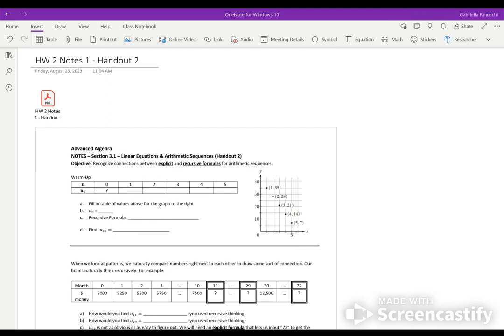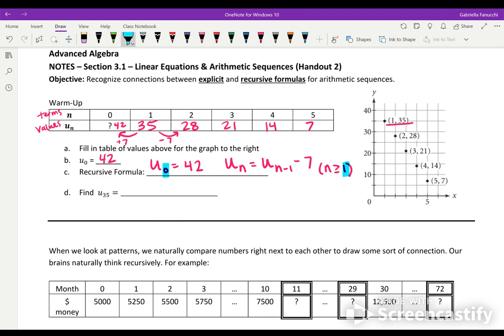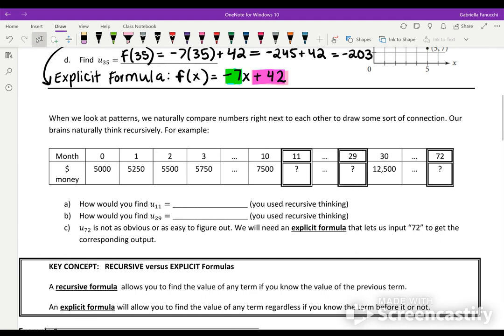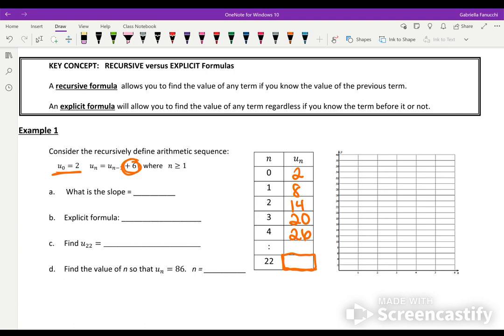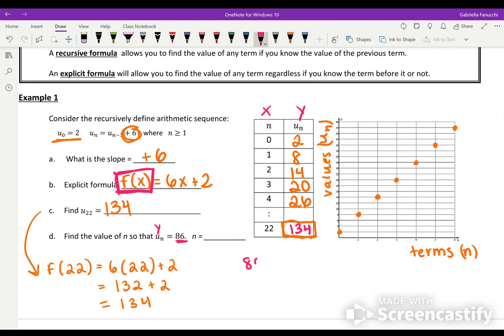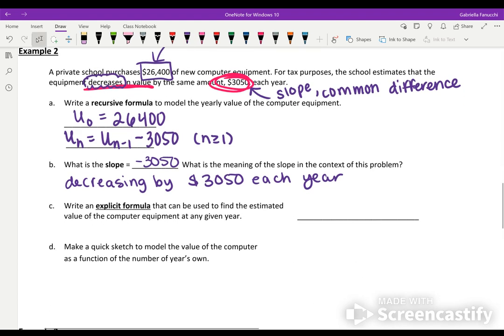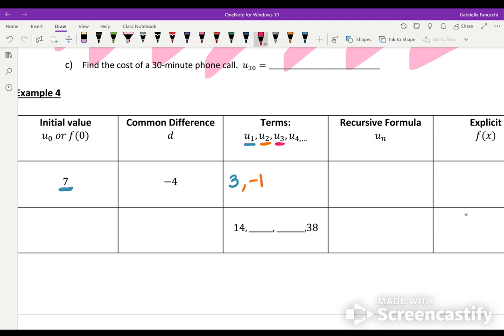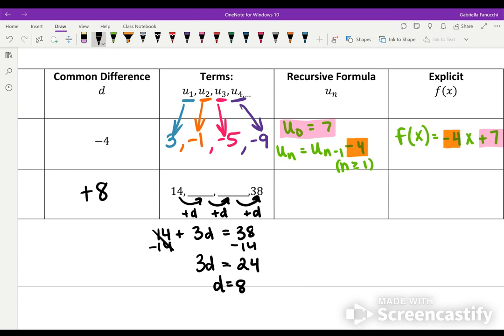Advanced Algebra: HW 2 Notes 1